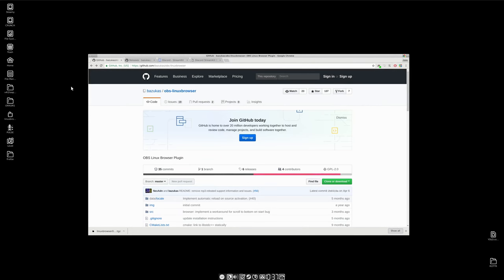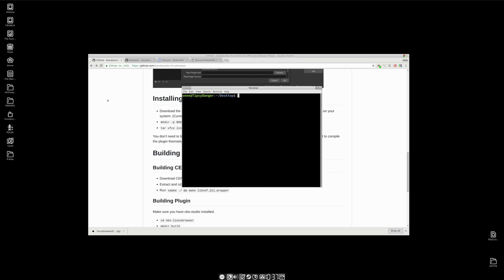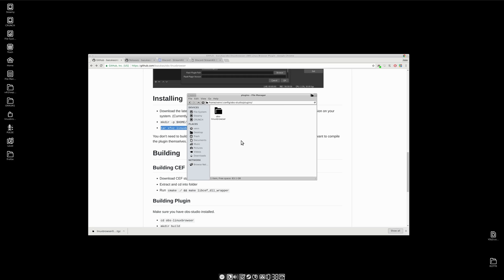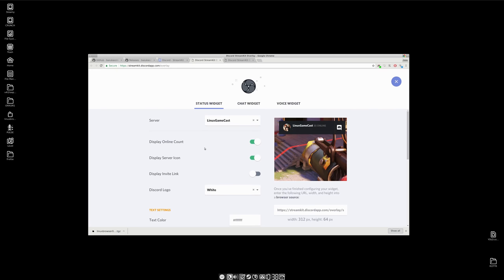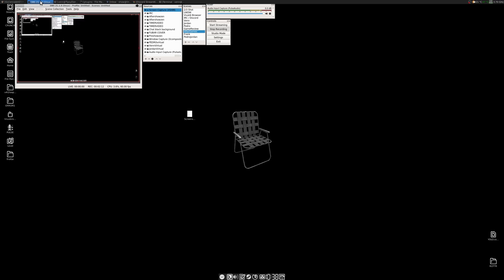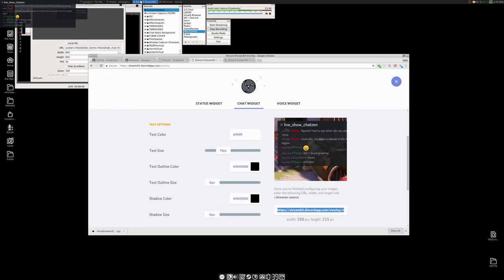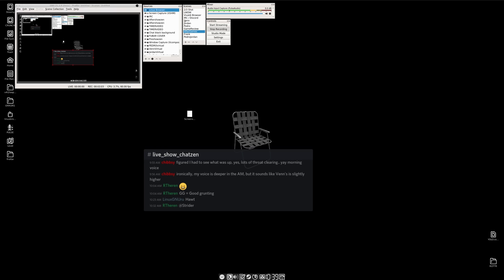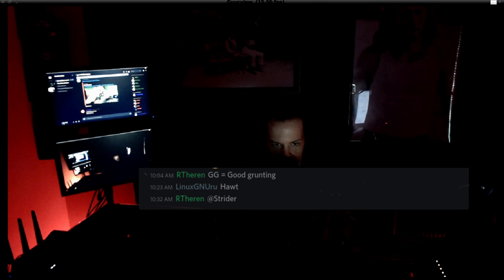OBS Linux Browser Plugin + Discord Chat Overlay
In this quick-and-dirty how-to we're installing the obs-linuxbrowser plugin and adding a chat overlay with Discord StreamKit.